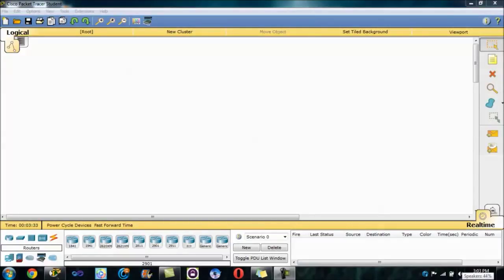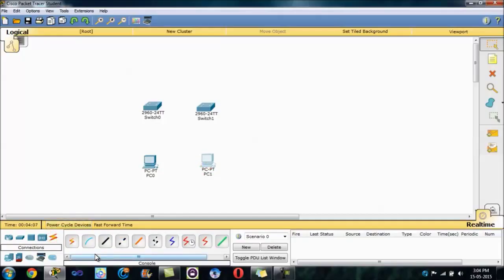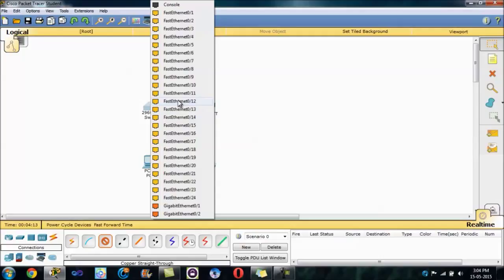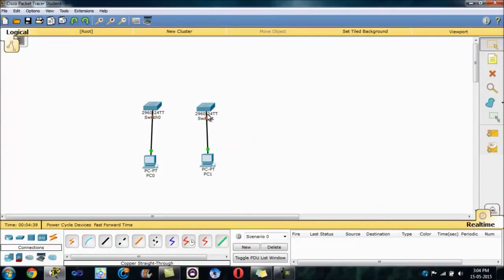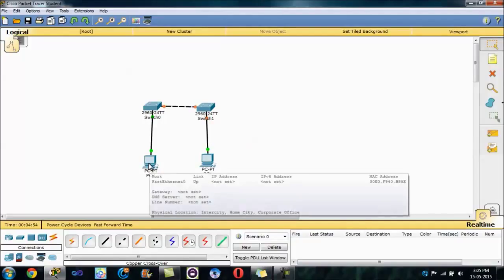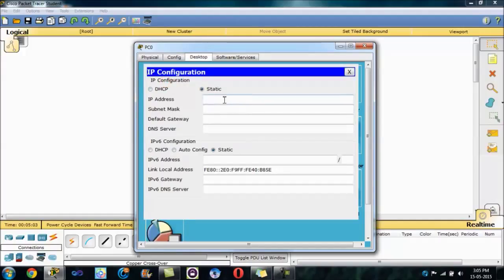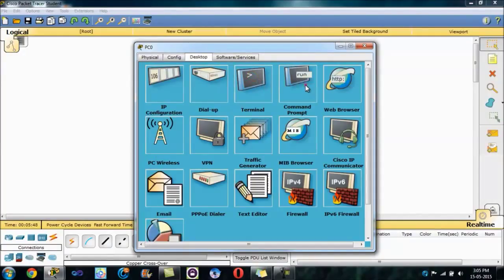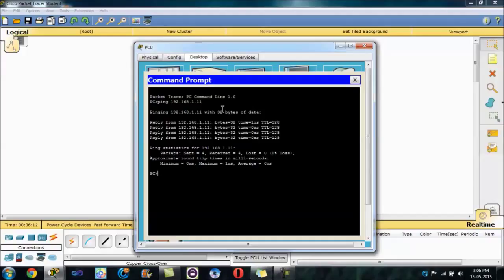Cisco CCNA - Building A Simple Network - Tutorial #6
2.3.3.4 Lab - Building a Simple Network:
In this tutorial I show you guys how to connect switches together in order for 2 PC's to be able to talk to each other! Certainly helpful for CCNA 1. Cheers! :)

CCNA Routing and Switching Complete Study Guide: